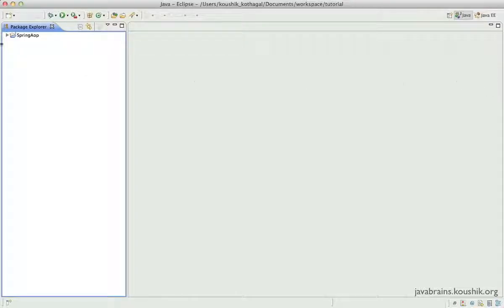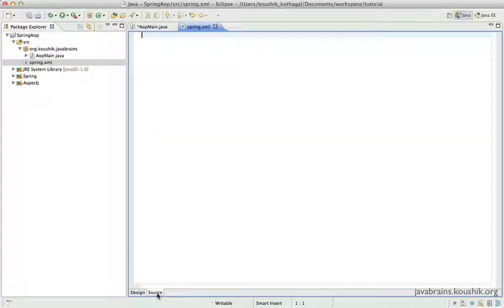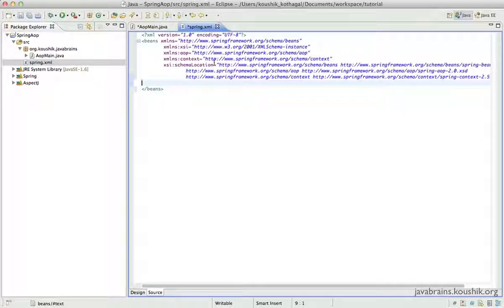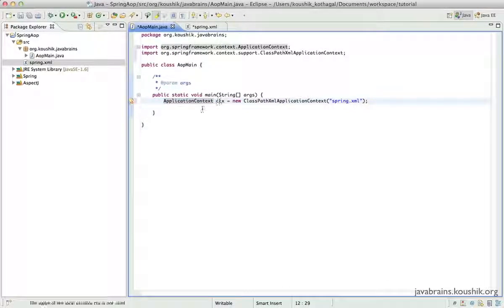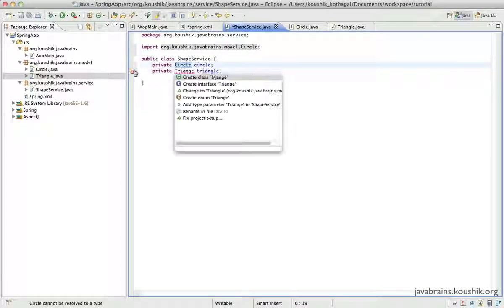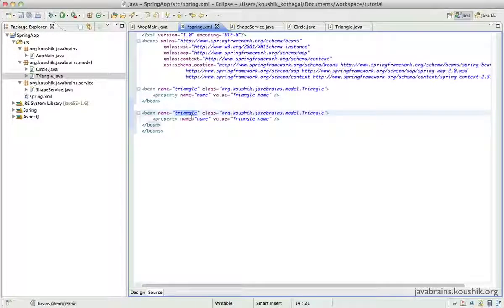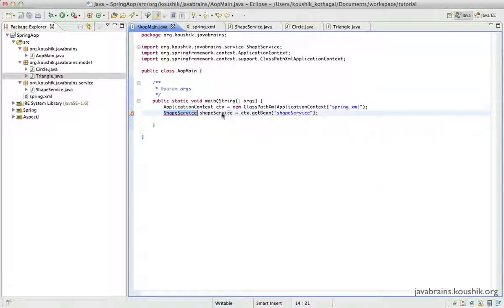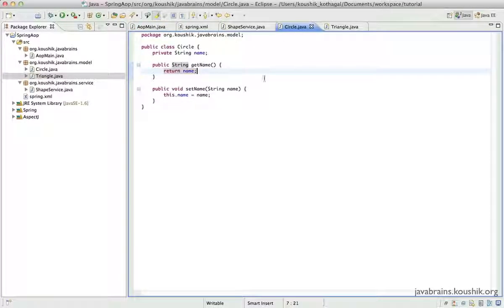Spring Tutorial 26 Writing Our First Aspect Part 1